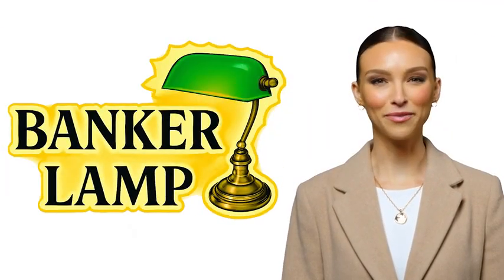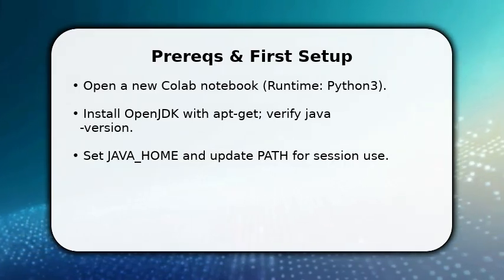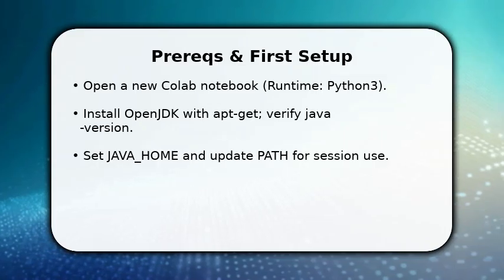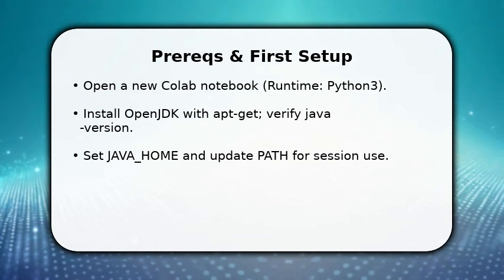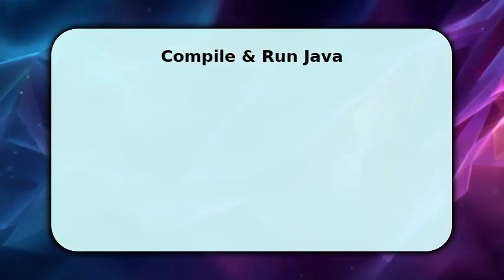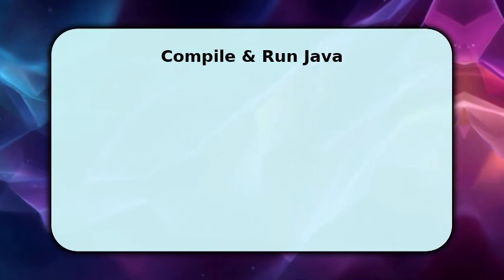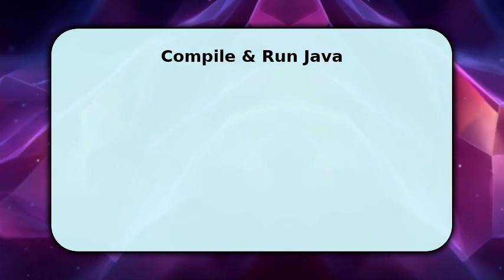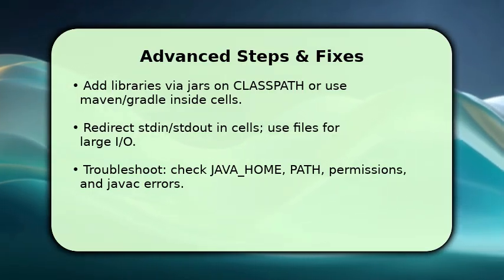How to Run Java in Google Colab - Step by Step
Learn the step-by extricate process of running Java applications in Google Colab with this comprehensive guide. Discover how to set up your environment, write and execute simple Java programs directly within a Jupyter notebook interface.